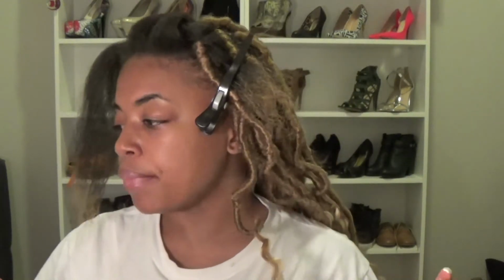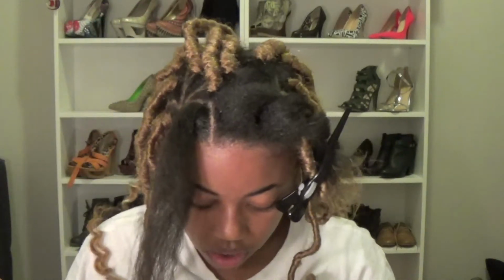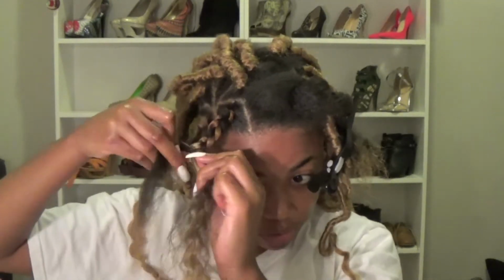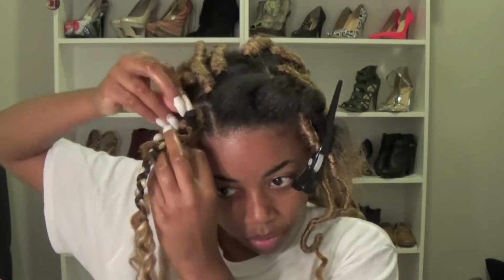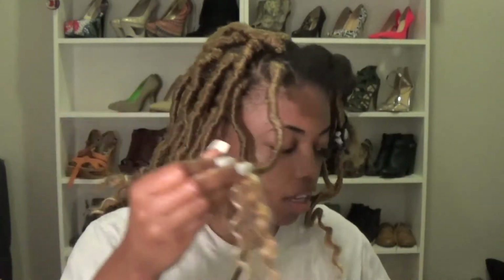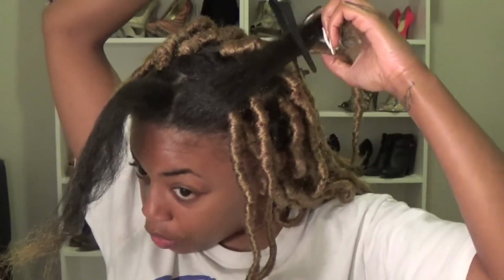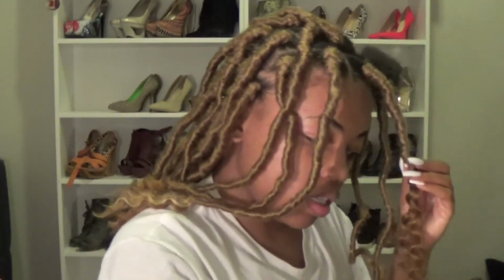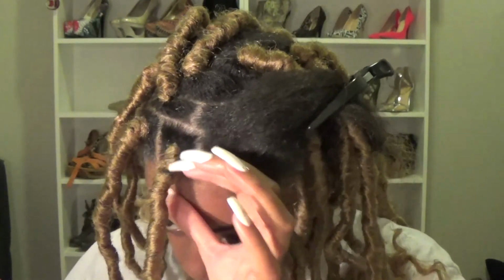DIY Goddess Locs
First time trying Goddess Locs!

Hair and Products Used:
Femi Collection Kinky Twist Braid Hair, color 27 - $4.99 (used 2 packs)
Shake-n-go Freetress Braid Hair, Deep Twist 22", color TP27/613 - $5.99 (used 2 packs)
Kiss Nail Glue